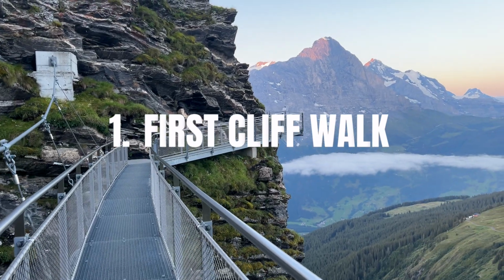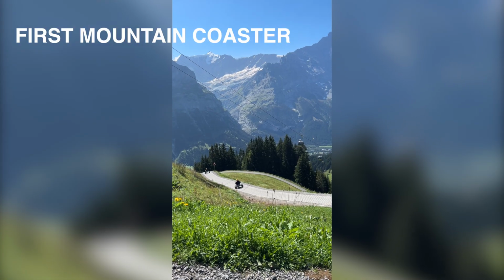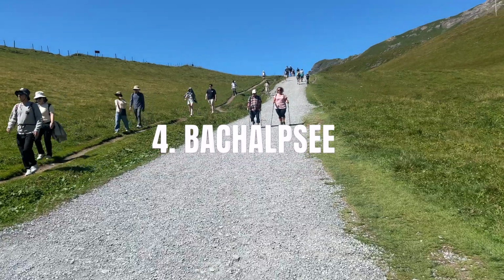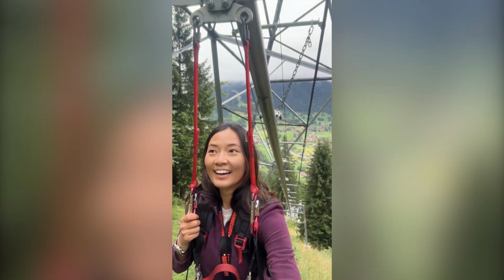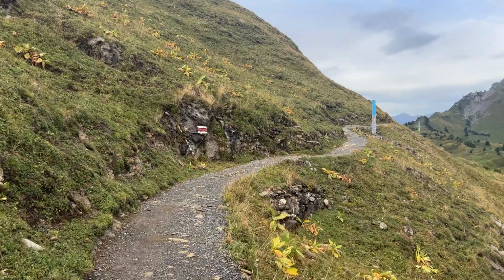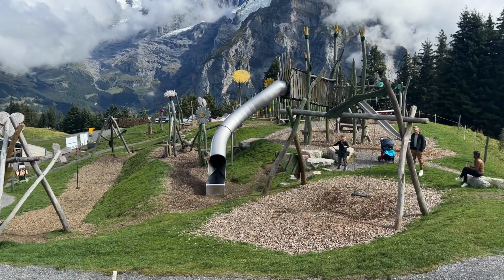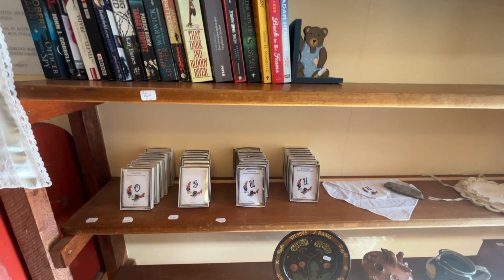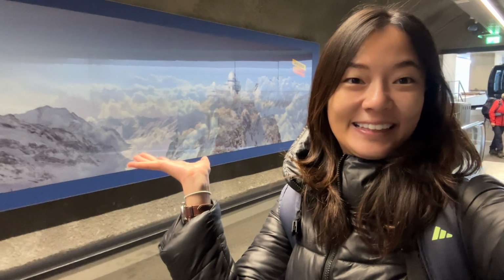HOW TO VISIT GRINDELWALD, SWITZERLAND!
Hey there, friends! I’m so excited to share my favourite spots in Grindelwald with you today. Imagine this: breathtaking mountain views, thrilling adventures, and cozy Alpine charm…it’s the reason why this village is always the top destination for travellers to Switzerland!

In today’s video I’ve put together my **Top 10** must-do activities in Grindelwald. Whether you’re looking for heart-pounding excitement or just want to soak in some stunning scenery...Watch to discover for yourself why Grindelwald is such a special place!

00:00 Introduction
00:28 First Cliff Walk
01:00 First Adventure Activities
02:06 Stay at Berggasthaus First
02:59 Bachalpsee Hike
03:57 Pfingstegg (sorry, I lost my main footage for this part!)
04:28 Grindelwald Glacier Canyon
05:10 Schynige Platte
06:29 Allmendhubel
07:17 Murren to Stechelberg
08:30 Jungfraujoch

M U S I C:
Music: Vlad Gluschenko — Memories of Summer, Summer Goes, Positive Thinking, It's Been a While

TOP SWITZERLAND ACTIVITIES:🇨🇭

1. *Jungfraujoch: Top of Europe Tour* 🏔️
2. *Grindelwald-First: Cable Car Ticket with Cliff Walk*
3. *Grindelwald Glacier Canyon Swing*
4. *Mürren: Paragliding over Lauterbrunnen Cliffs and Waterfalls*
5. *Cable Car Roundtrip to Schilthorn: Piz Gloria and Spy World*
6. *Lucerne: Day Trip from Zurich with Cruise* 🏞️
7. *Jungfrau Region: Paragliding Diving in Interlaken* 🪂
8. *Lauterbrunnen and 72 waterfalls: E-Bike Rental* 🚴‍♂️
9. *Rhine Falls Half-Day Tour from Zurich* 🌊
10. *Bernina Express: Full-Day Rail Tour from Milan* 🚂